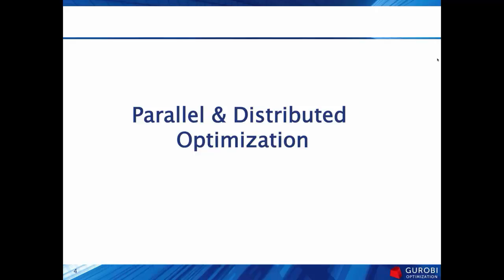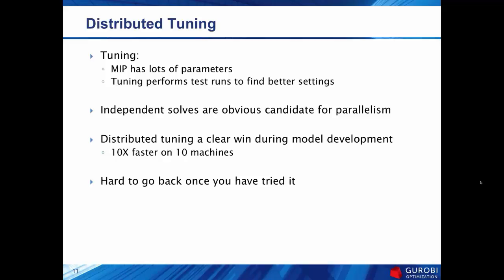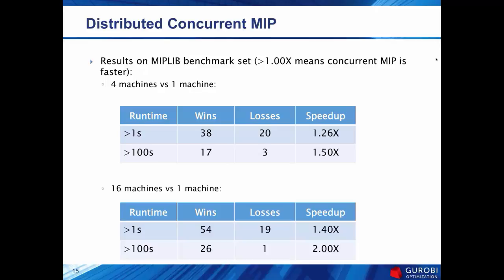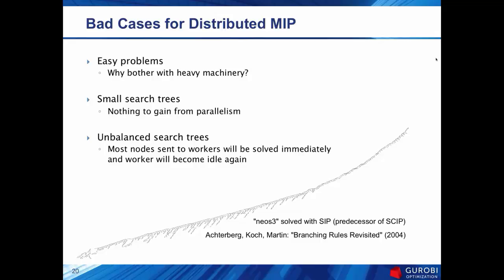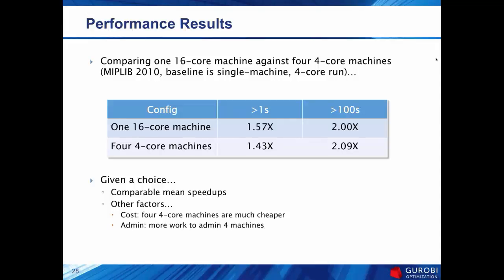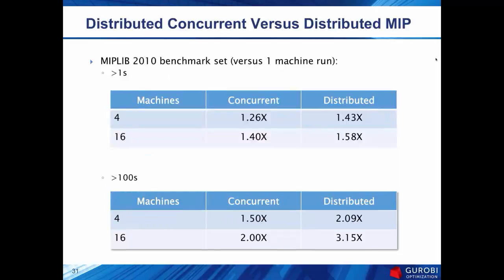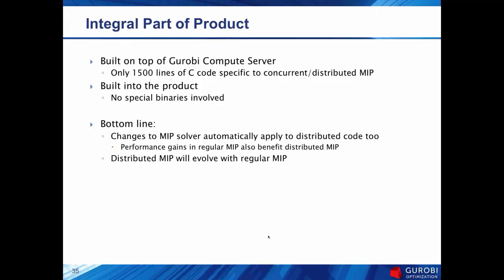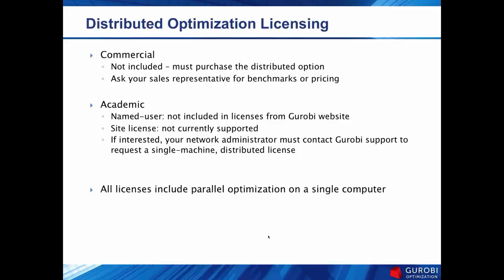Parallel and Distributed Optimization with Gurobi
This 30 minute webinar introduces Gurobi's capabilities relating to parallel and distributed optimization, provides insight into when distributed optimization is useful and also provides a performance comparison both between using parallel and distribution optimization and between using fewer machines with more cores and more machines with fewer cores.